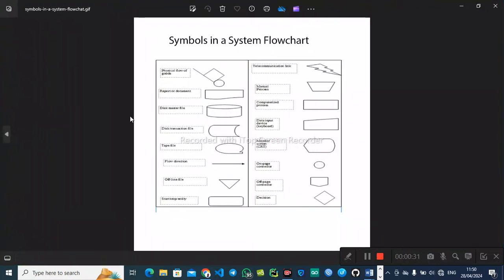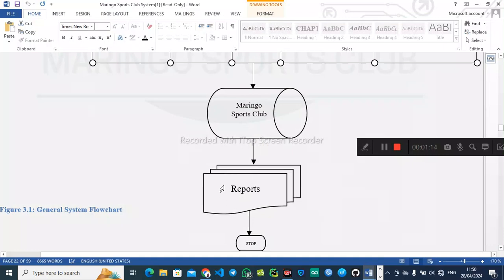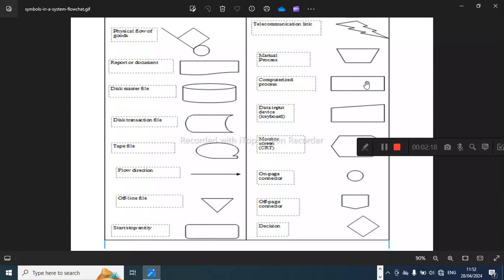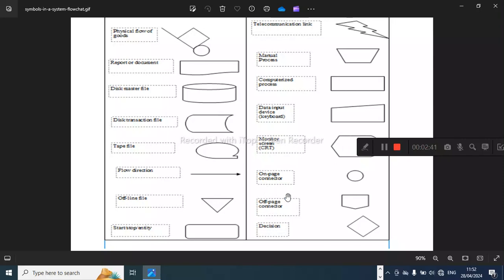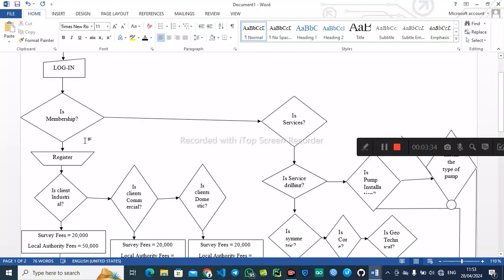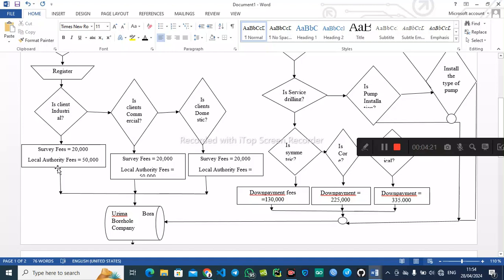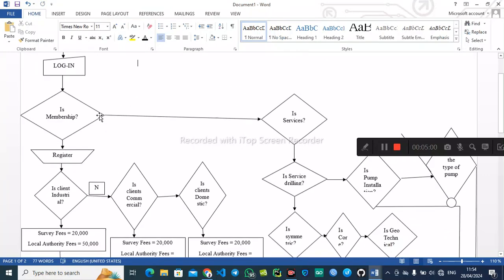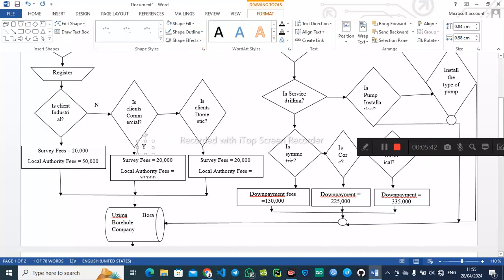Uzima Bora Borehole drilling system Flowchart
This is a detailed description of the Uzima Bora Borehole drilling system Flowchart. The KCSE computer studies project 2024